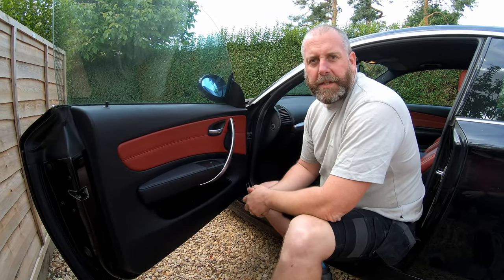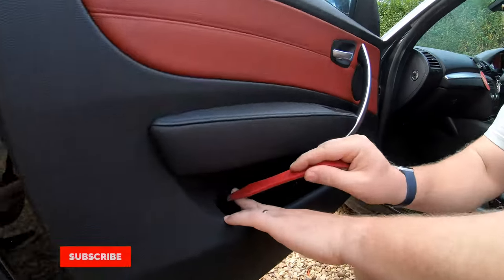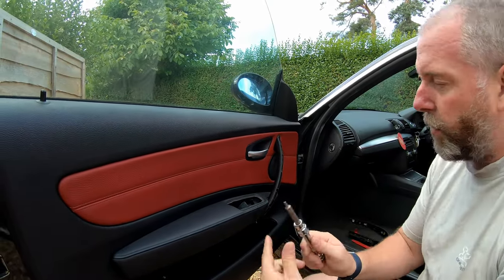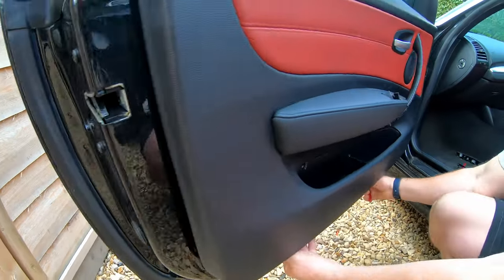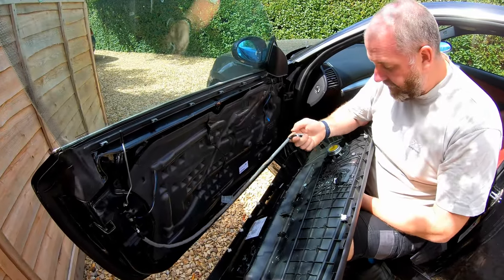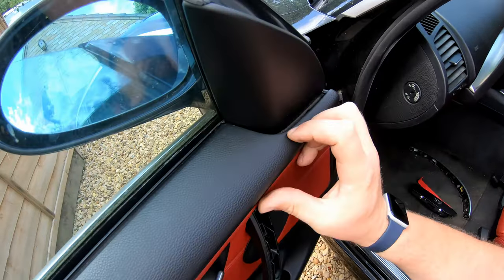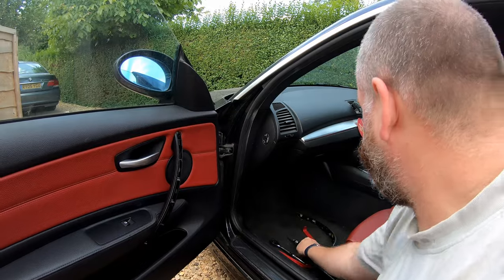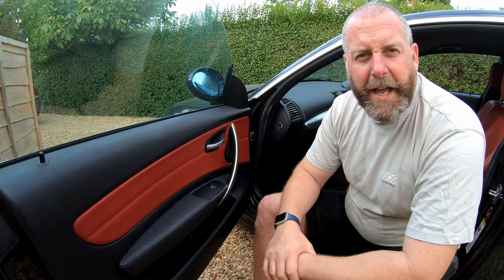BWM 1 Series (E8x) Doorcard Removal & Fitment - Step By Step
In this video, I am going to be demonstrating the relatively simple procedure for removal and fitment of the interior door panel on the BMW 1 Series.

As recommended, you should use non-marring plastic pry tools to remove your vehicle trim to prevent any damage, linked below.